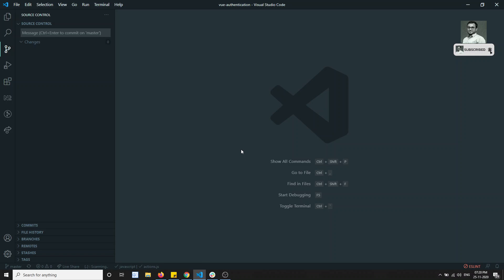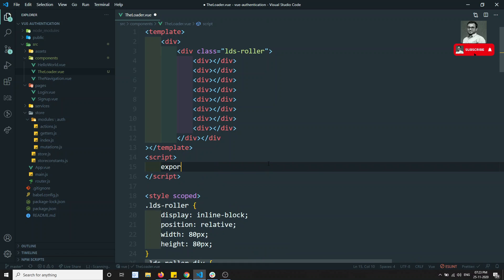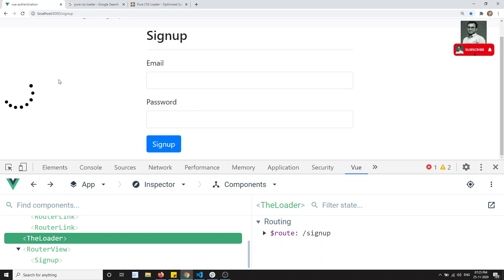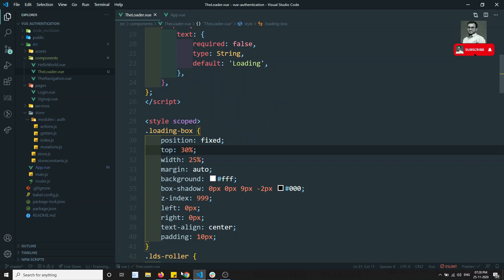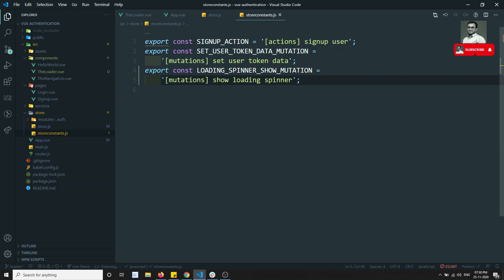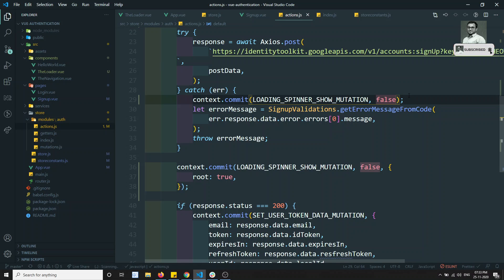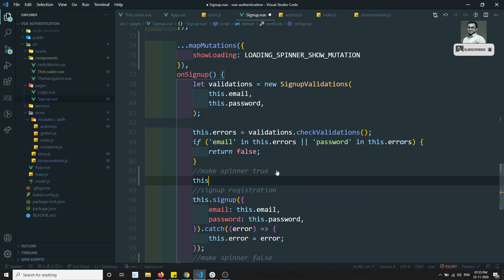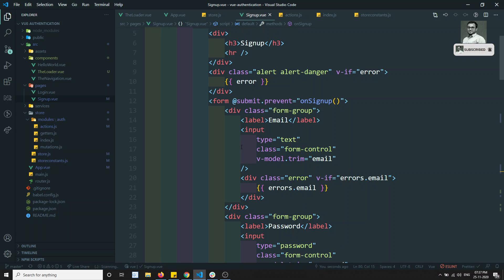91. Add the Loading Spinner Component and use it with the help of store - Vue js 3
Hi Friends
In this video, we will see how to add the loading spinner component and use it with the help of store in Vue js 3 | Vue 3.